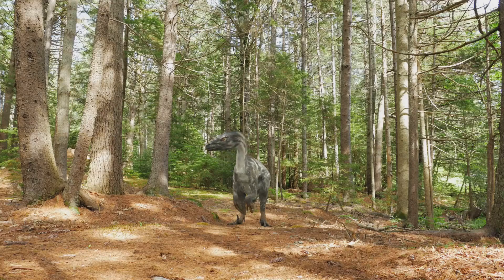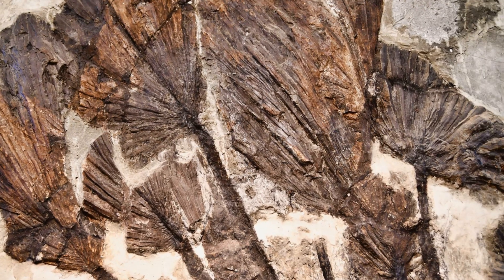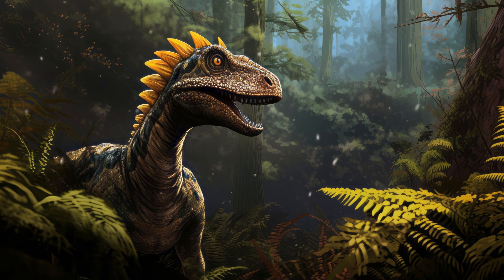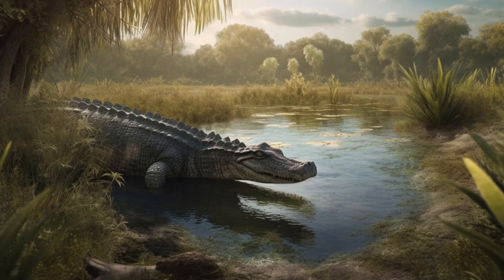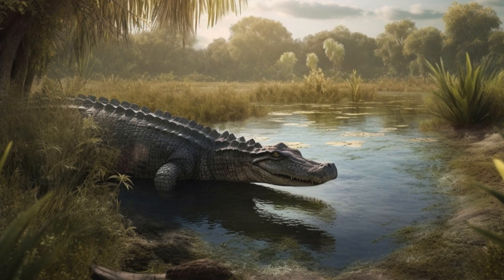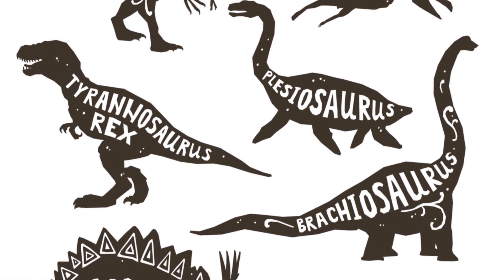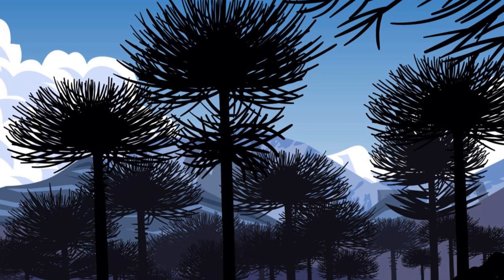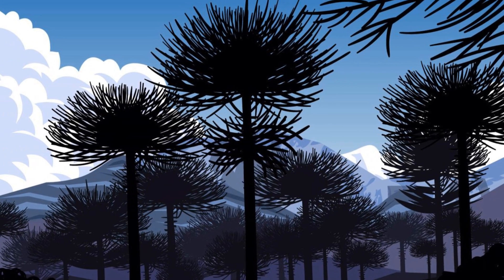Journey Through the Mesozoic Era